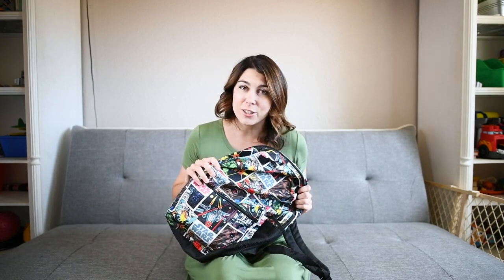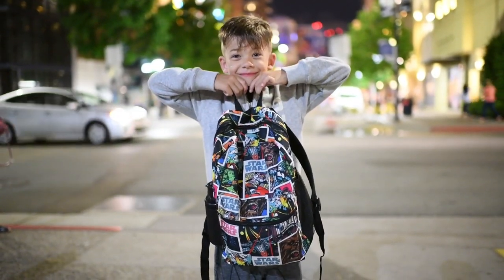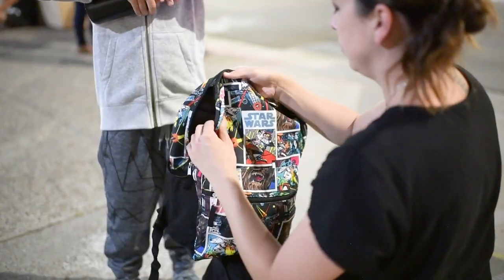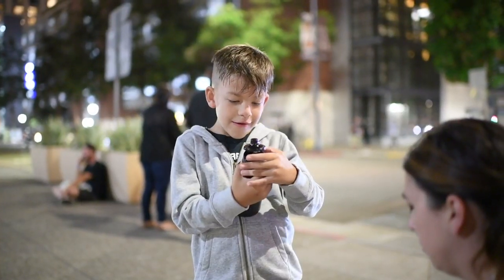Back to School Basics for Big Kids with JCPenney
We’re partnering with JCPenney to share new gear for big kids who are going back to elementary school! You’ll definitely want shoes that aren’t torn up from summer activity. Nikes in soft colors fit the current sport leisure trend, and these textured Xersion joggers are street sport all the way.
A backpack that’s in line with your kid’s current interests is a must-have - last year’s probably won’t cut it! Novelty character bags are all the rage, and our son is a huge Star Wars fan. Space-themed bold graphics are a hot trend that we’re fulfilling with his Carter’s t-shirt, and his Carter’s throwback varsity football hoodie is also in style.
We buy online, and make JCPenney our one-stop for big kid back to school must-haves. Right now, you can earn $10 JCPenney Bonus Bucks for every $50 spent. Stock up on head-to-toe, affordable style for the whole family!